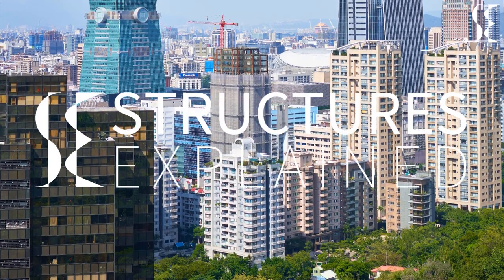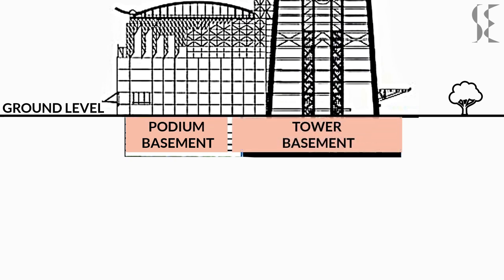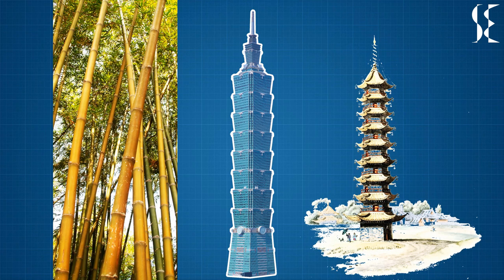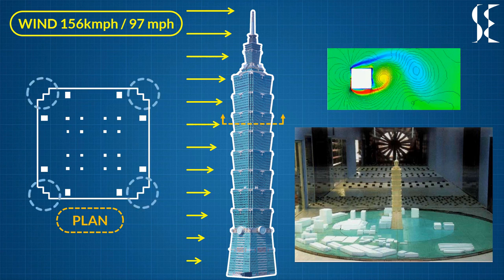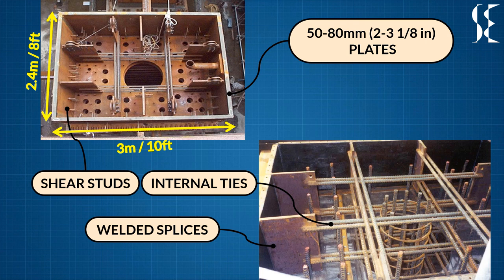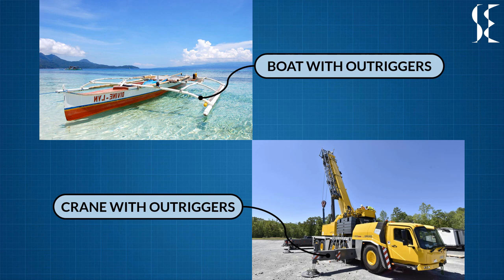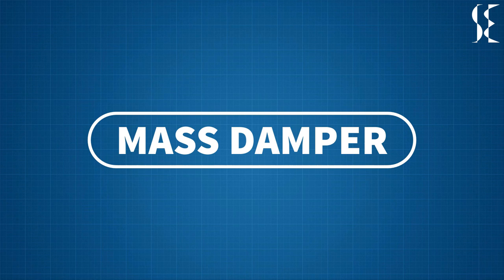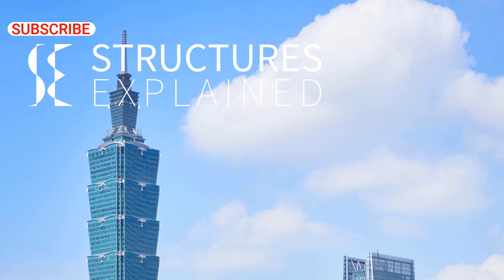Taipei 101 - Structural Engineering Explained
In this video we will be learning about civil structural engineering in Taipei 101. The structural design and analysis behind Taipei 101 are extra ordinary. We will talk about the Tuned mass damper (TMD) used for building during typhoons. We will also see how the building resists the lateral forces of wind and earthquakes by super columns, outriggers, belt trusses and braced core. Pile foundation used in Taipei 101 is also demonstrated. Taipei 101 will be used as a case study for long time for future buildings due to its remarkable engineering and construction.

CREDITS AND FURTHER READING
1. Poon, Dennis, et al. "Structural design of taipei 101, the world’s tallest building." Proceedings of the CTBUH 2004 Seoul Conference, Seoul, Korea. 2004.
2. Shieh, Shaw-song, Ching-Chang Chang, and Jiun-Hong Jong. "Structural design of composite super-columns for the Taipei 101 Tower." Proceedings of International Workshop on Steel and Concrete Composite Constructions. 2003.